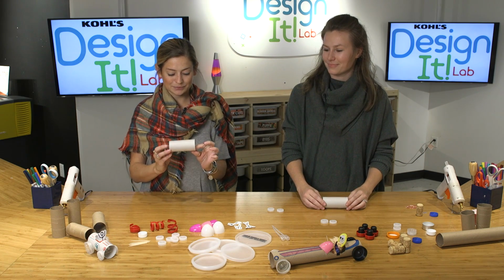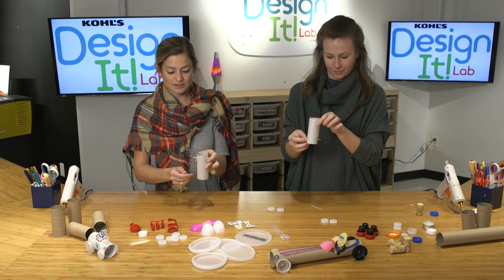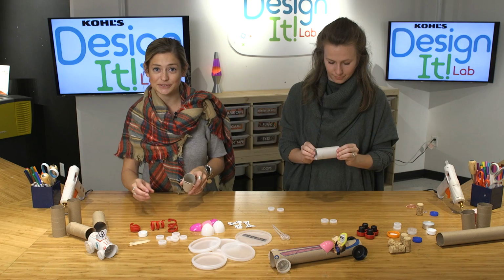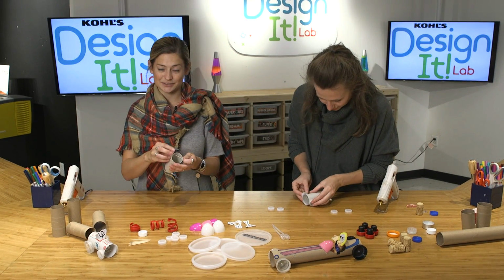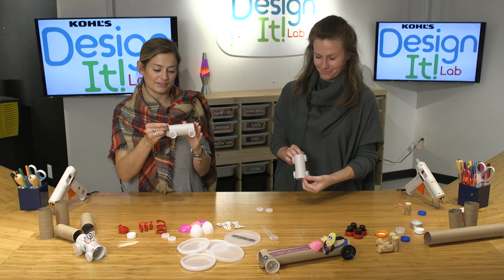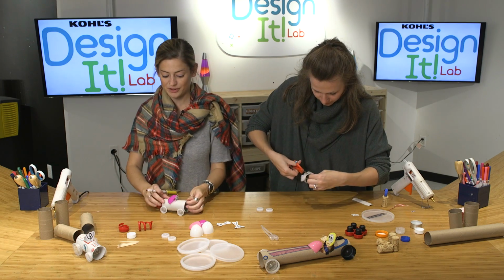DIY: Make race cars out of recyclable materials with Kohl's Design It! Lab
Looking for a fun project to do this weekend? Watch and create these amazing toilet paper roll race cars alongside Shannon and Meghan from Discovery World's Kohl's Design It! Lab.

Based on a work at betterwithmusic.com. Permissions beyond the scope of this license may be available at betterwithmusic.com or contact artist via email.